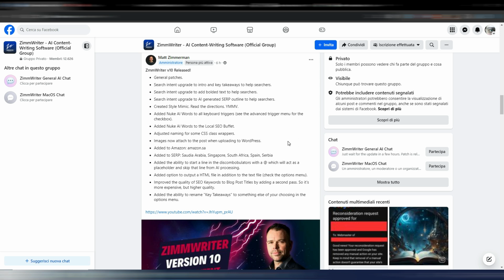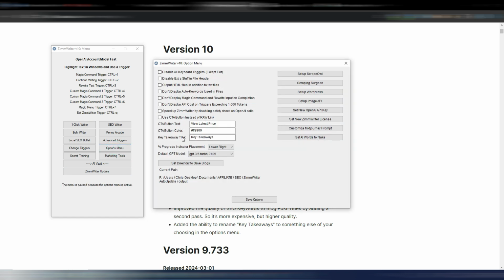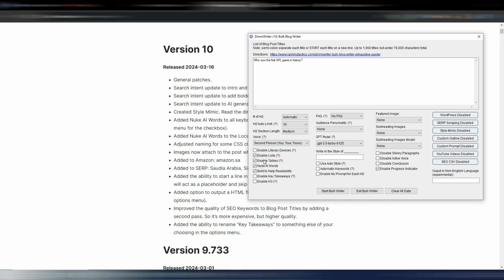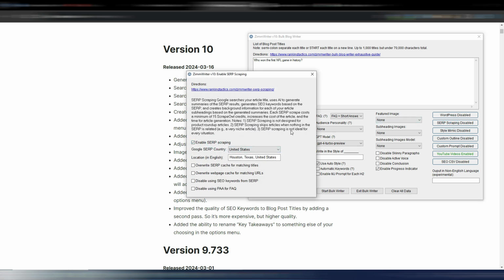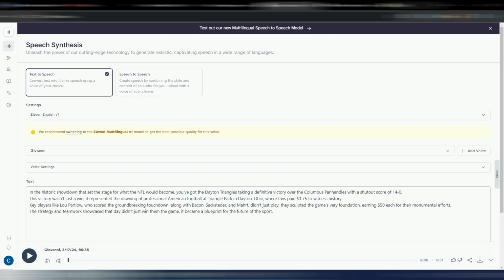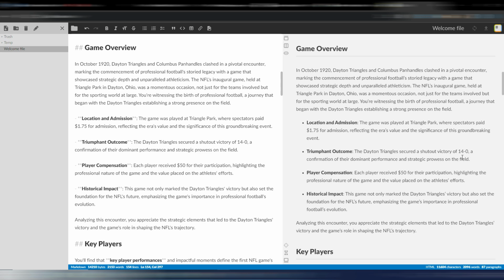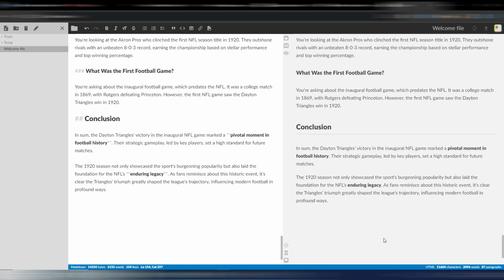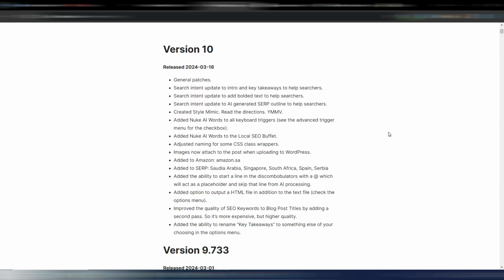Can ZimmWriter (V. 10) BEAT The Google Core Update?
ZimmWriter V. 10 is here! This new update is focused on Search Intent as a way to produce useful AI articles.

In this video, I show you the new ZimmWriter version. Watch until the end and read the article it produced... haigh-quality, factual, addressing search intent at the very beginning, for just a few cents.